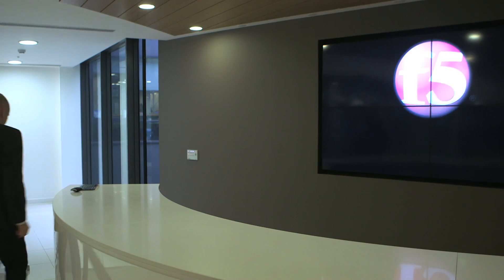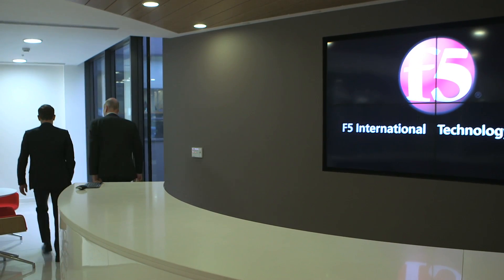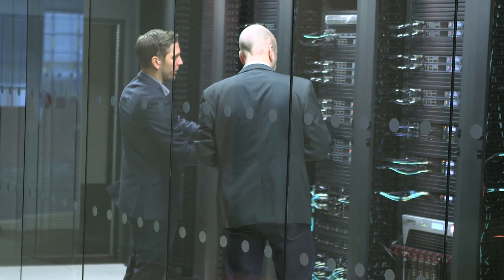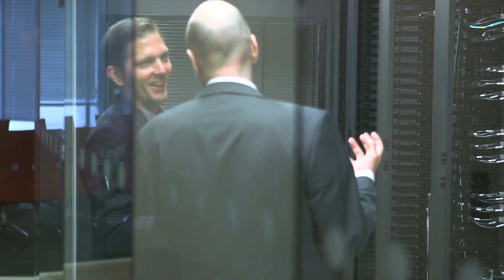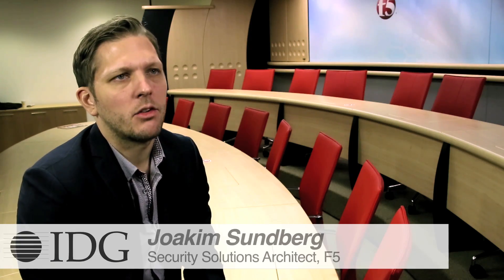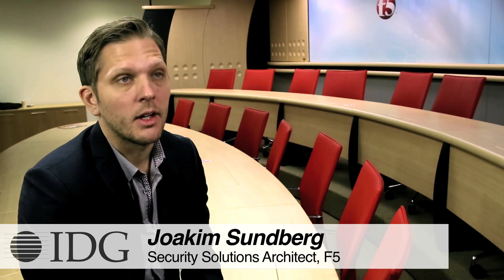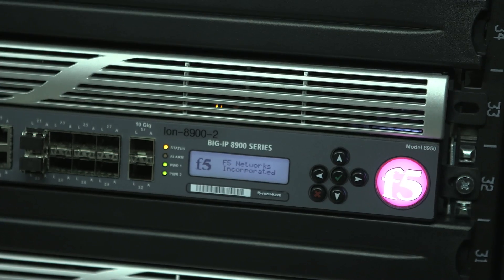DDoS Series 3: DDoS Attacks and the Cloud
Join IDG Connect as we explore DDoS Attacks.

Today, Peter Kirwan talks to F5’s Joakim Sundberg about Silverline, the Cloud based security solution for data centers, and how it can help prevent DDoS attacks.